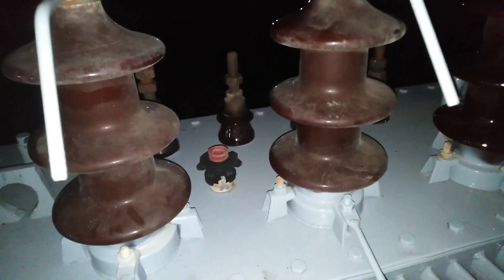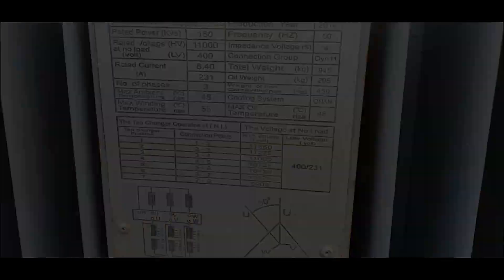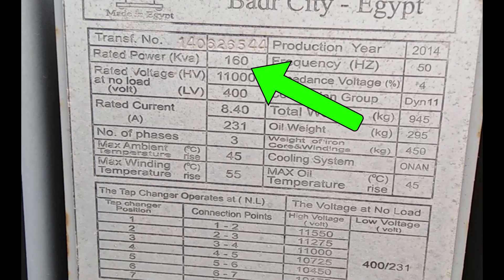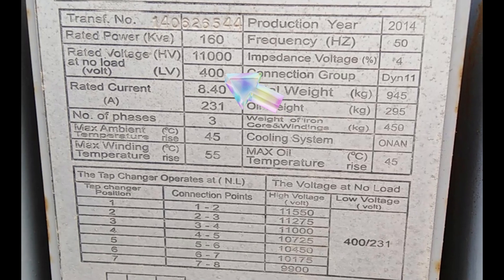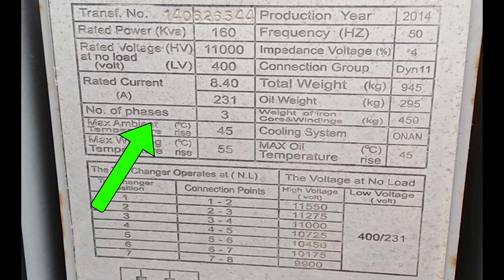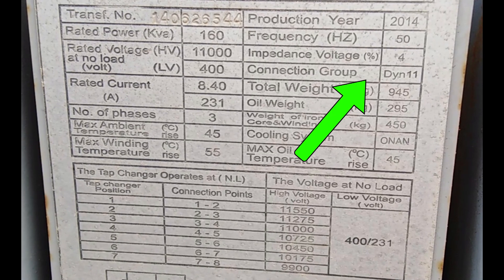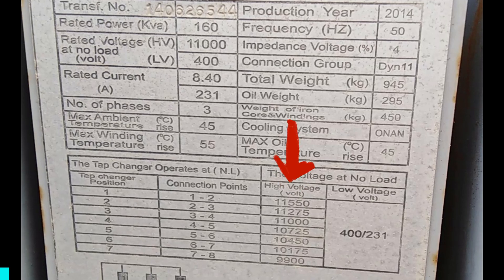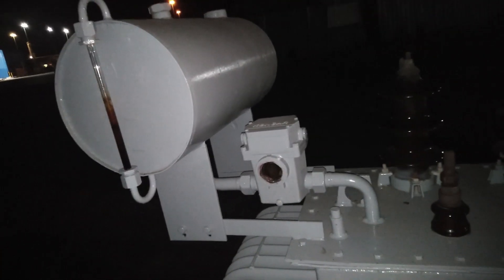Electrical Transformer Nameplates: What You Need to Know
Decoding Transformer Nameplates: What You Need to Know
Unlock the secrets behind transformer nameplates in our latest video. Dive deep into the essential details and learn to read them like a pro, ensuring you understand the power that keeps our world running. Don't miss out on this electrifying explanation!

I use and Recommend UNI-T Digital Multimeter Tester UT136B:

25 ft Extension Cord Flat Plug, Surge Protector Power Strip with USB Ports, 15A

Siemens QA120AFC 20-Amp Single Pole 120-volt AFCI:

Heavy Duty Outdoor Extension Cord with Multiple Outlets 10ft, 15 AMP:

110V-120V 1.5Kw Instant Electric Hot Water Heater

50-Amp Extension Cord for RV  "100ft":

Voltage Converter 110 to 220v 50/60 Hz:

Voltage Stabilizer 110/220v:

Eaton CHSPT2SURGE SPD Type 2 Chsp Whole Home Surge Protector:

Heavy Duty Extension Cord "50 ft":

TOSHIBA EM131A5C-BS Countertop Microwave Ovens :

Hair Dryer "best selling":